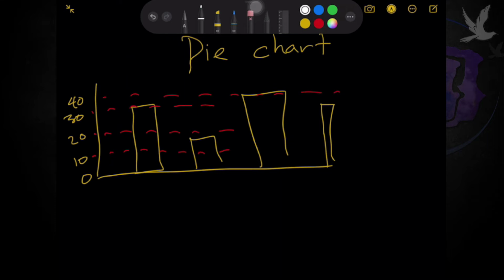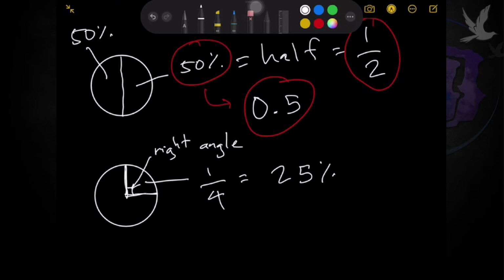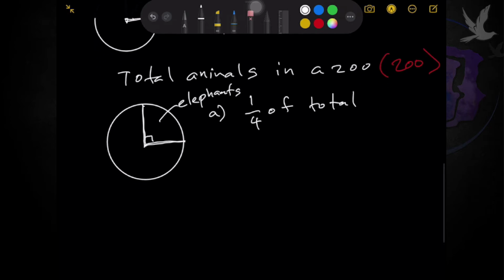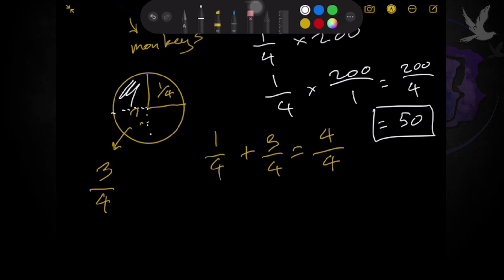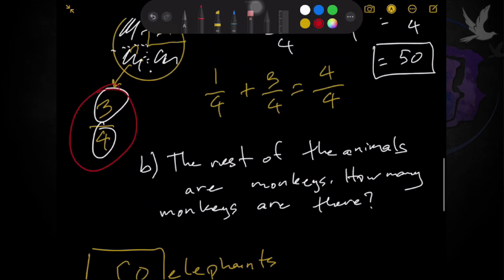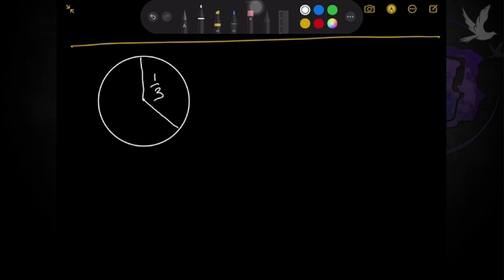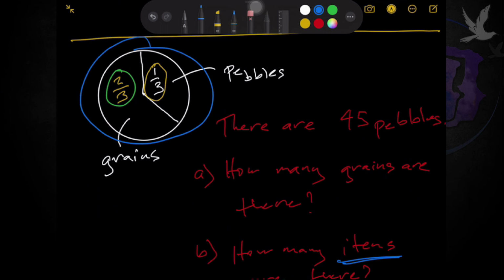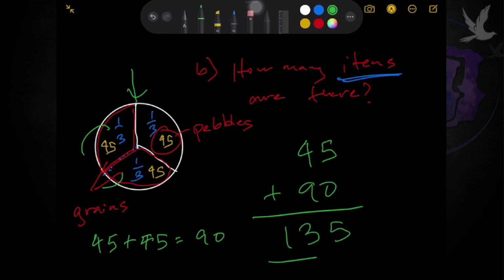Math 6 (W26.2) - Introduction to Pie Charts